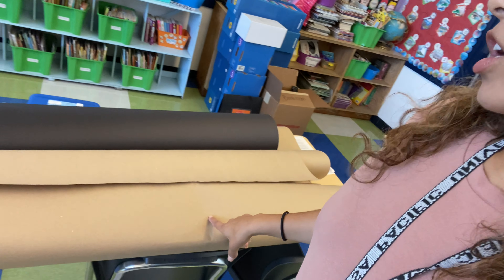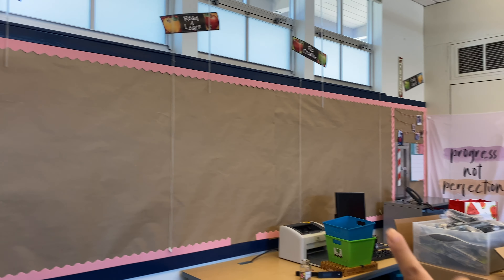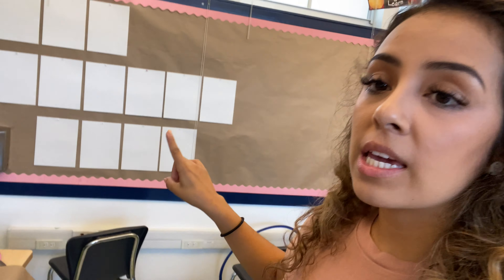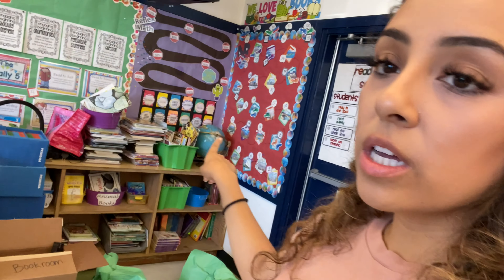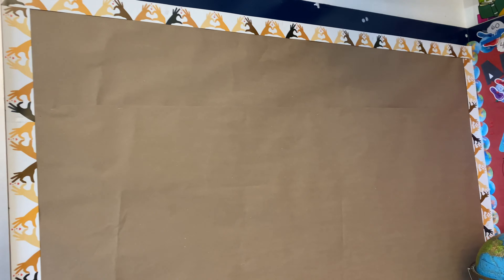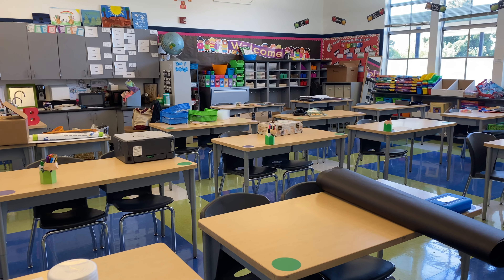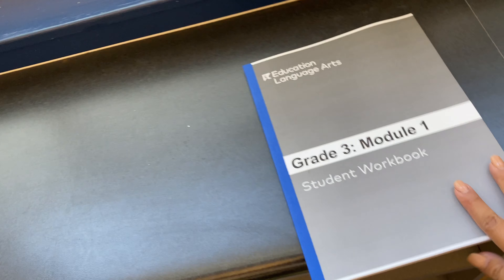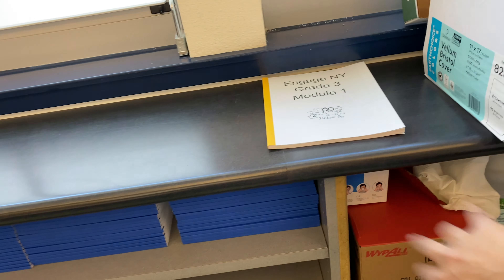CLASSROOM SET UP DAY 1! | 2021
Hi everyone! Join me as I set up my classroom for the new school year! Hope you enjoy this video :)

Amazon Wishlist